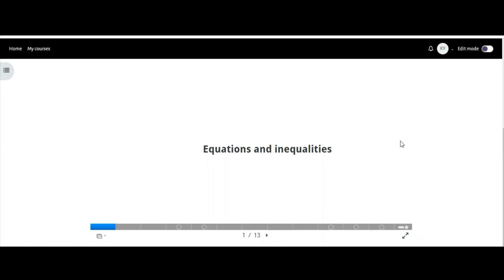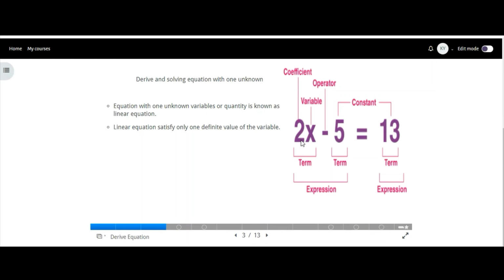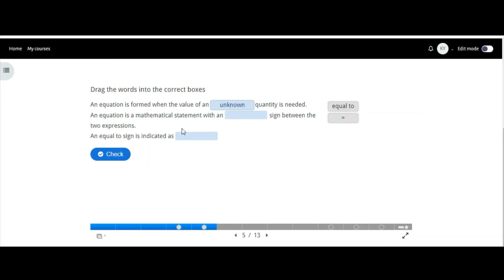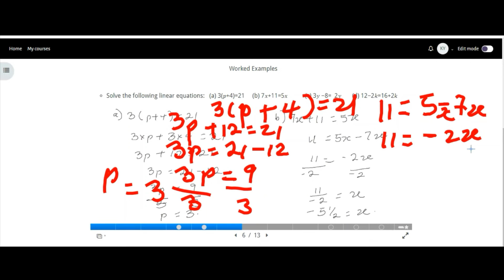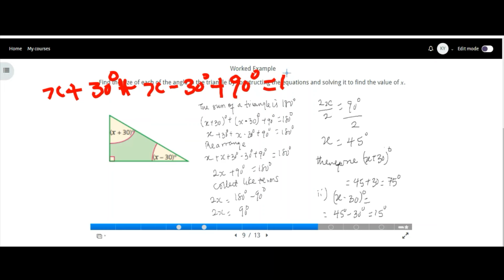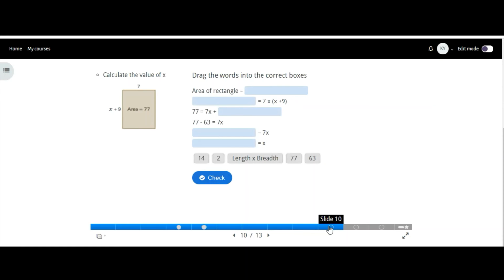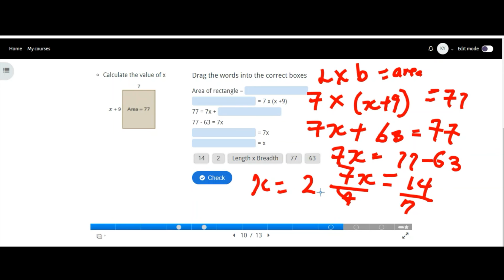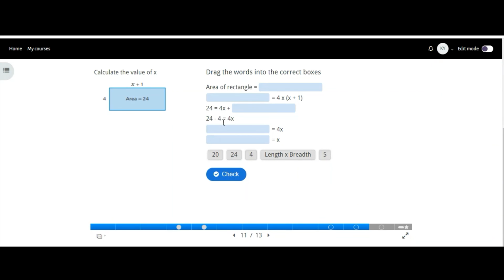Chapter 13.1: Equations and inequalities ( interactive content ) IGSCE Mathematics 0580